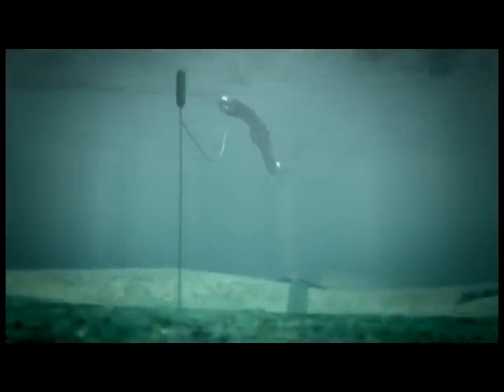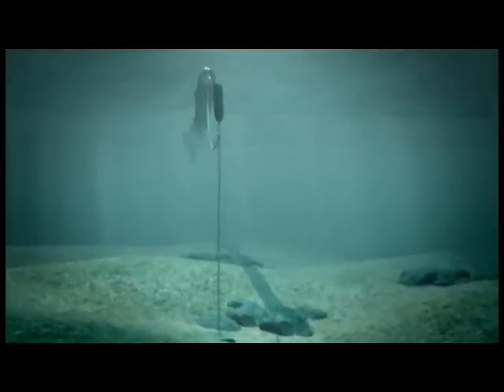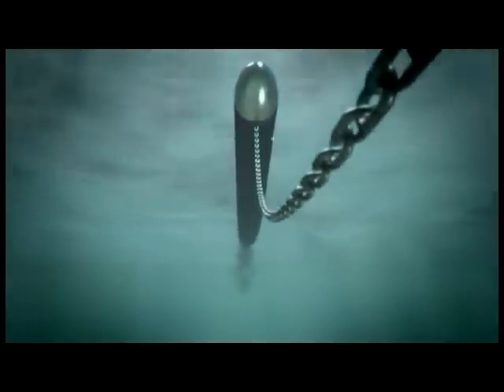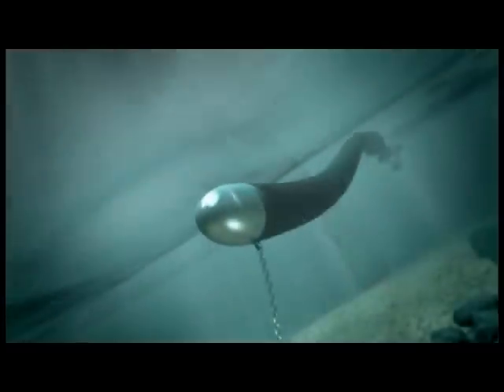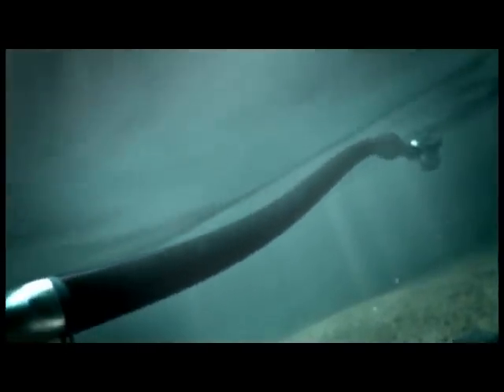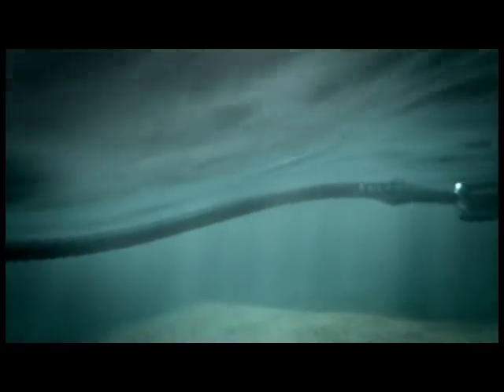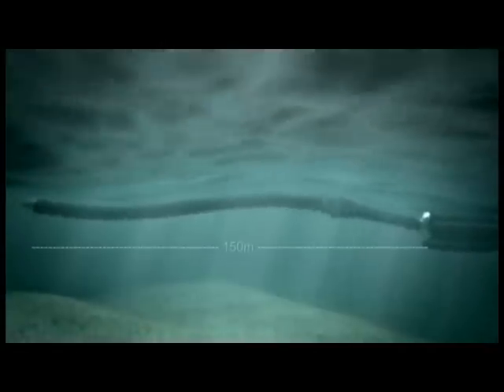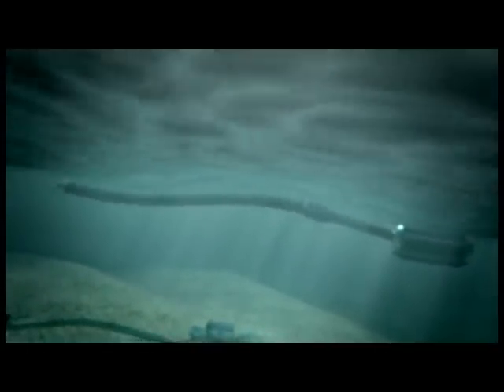Anaconda Bulge Wave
for article on carbon-free, wave-generated electricity